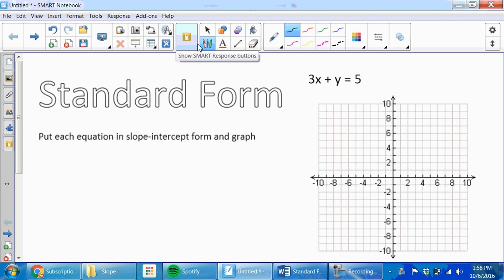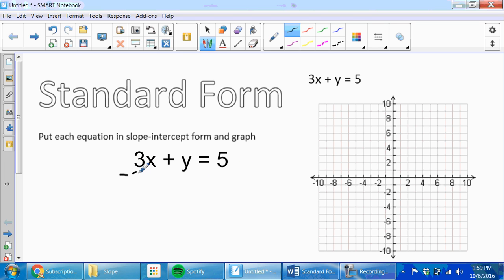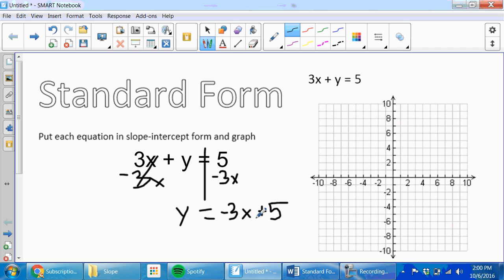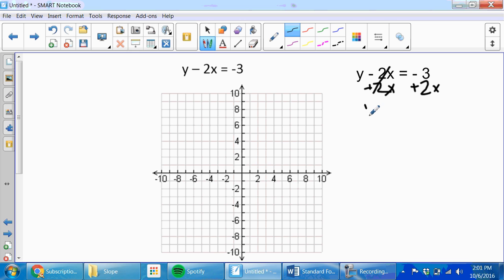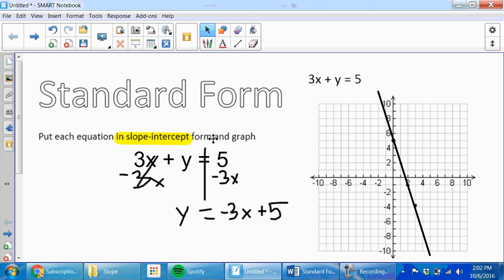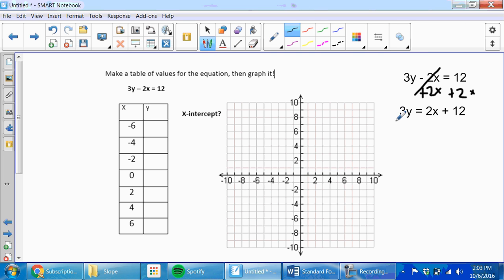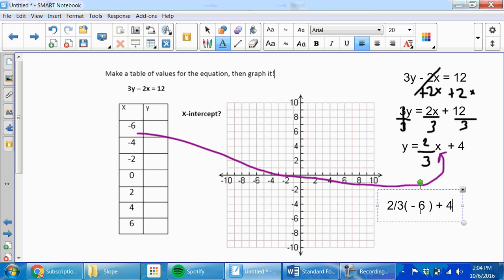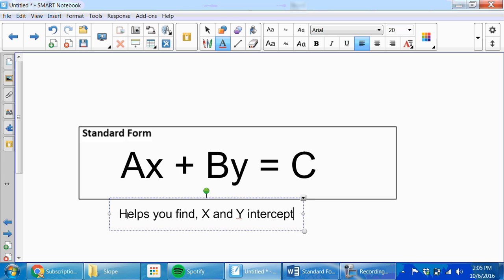Linear functions Standard Form